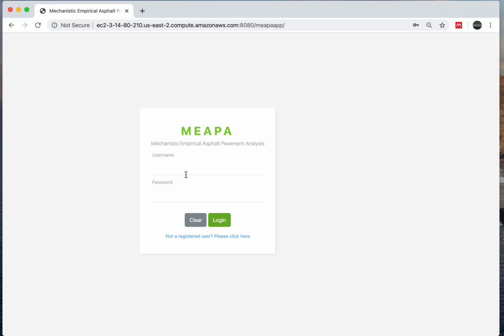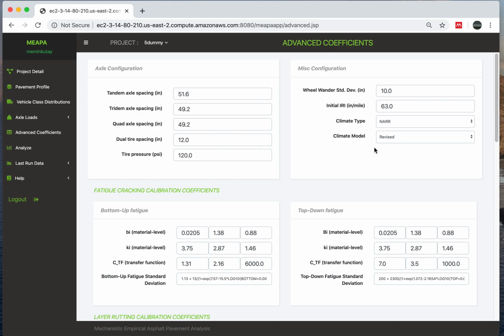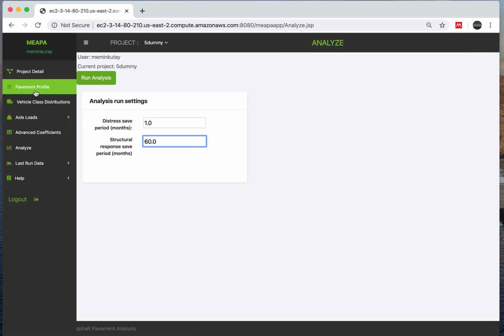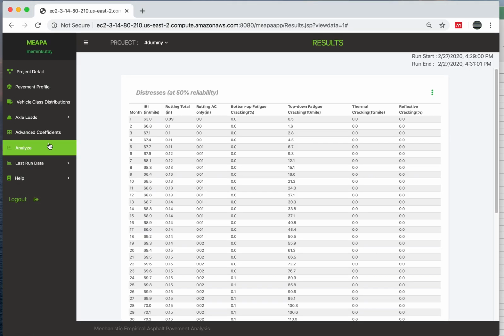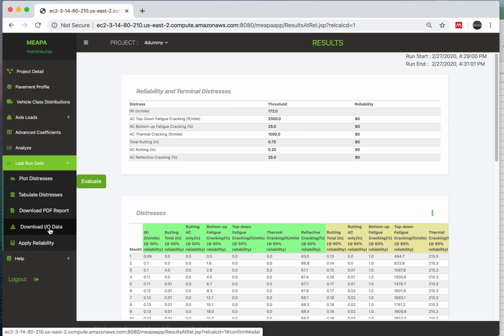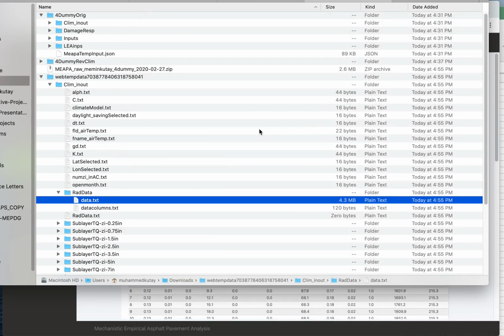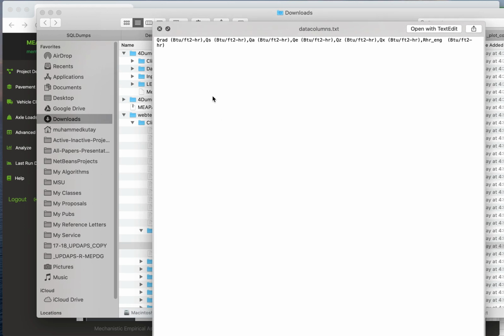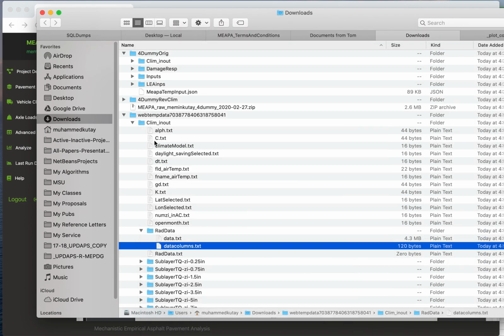Tutorial 5 MEAPA revisions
Few revisions to MEAPA (beta version currently)